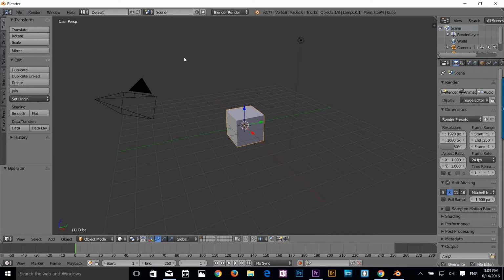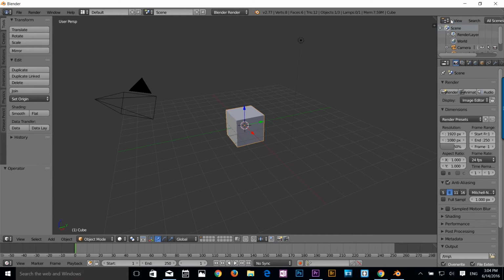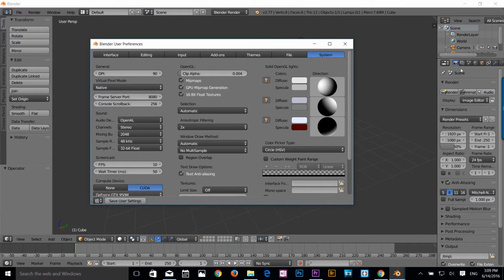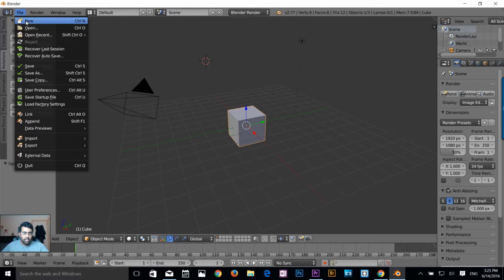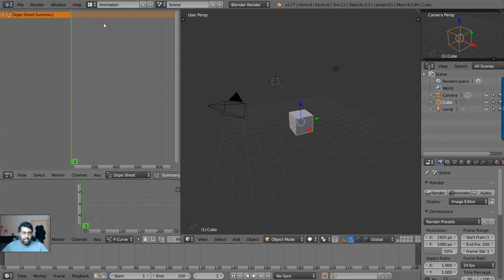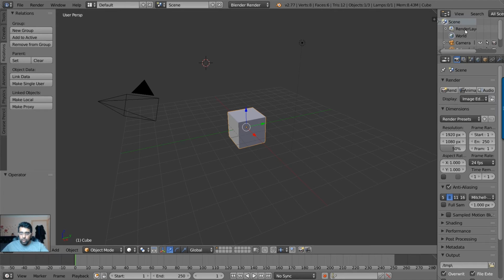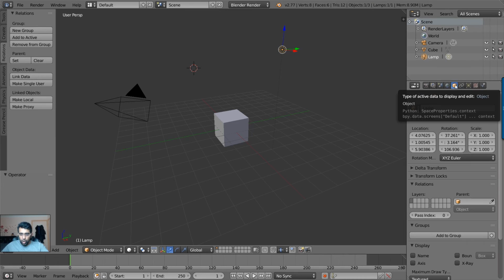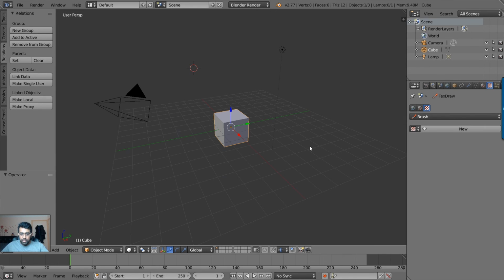Blender Tutorial Series Interface #1 ( Getting Started with Blender )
This course provides an overview of modeling, animating, and rendering 3D graphics in the software Blender 2.7. Beginning with a tour of the Blender interface, I will show You how to create and edit basic objects, work with modifiers and subdivision surfaces, and apply materials and textures. The course also demonstrates lighting 3D scenes, setting up and using cameras, animating objects, and assembling basic character Modeling. I would Highly Recommend not to skip videos for Better Understanding of the course.

These Topics Are included :

Navigating in 3D space,
Selecting, rotating, and scaling objects,
Using Snap to move objects precisely,
Creating mesh primitives and extrusions,
Subdividing meshes,
Creating a simple creature,
Joining mesh objects and stitching vertices,
Organizing a scene with layers, groups, and hierarchies,
Assigning glossy and reflective materials to objects,
Creating bump maps,
Creating sky and ambient light,
Understanding ambient occlusion,
Adding motion blur and depth of field,
Editing animation in the Graph Editor,
Building and animating a simple character